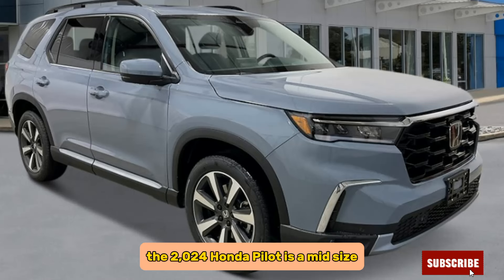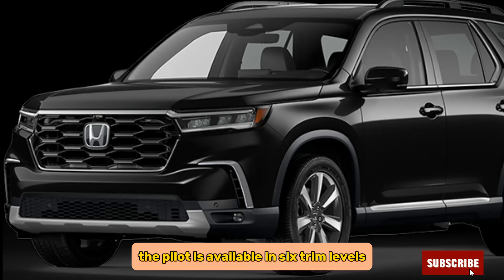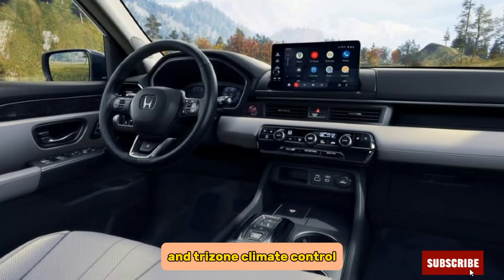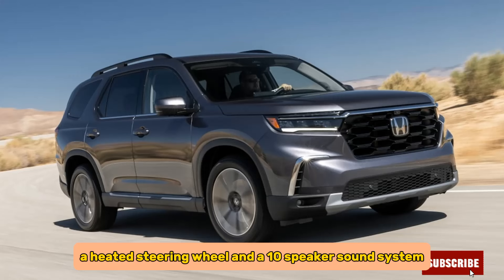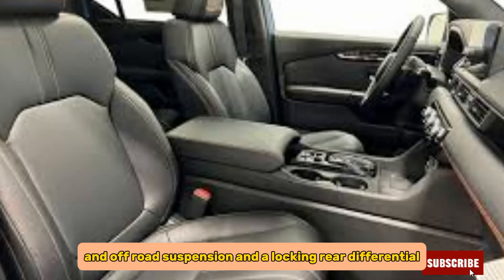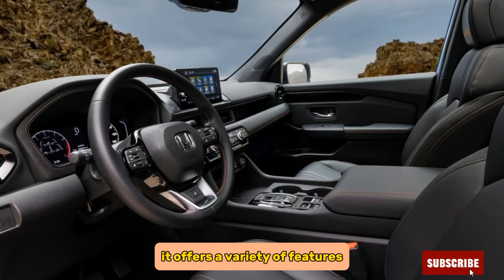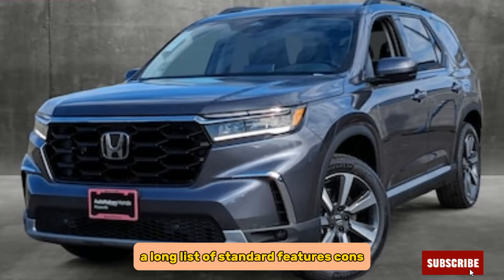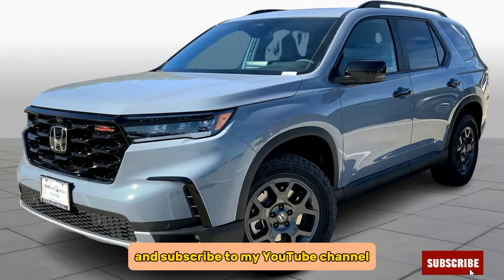Honda pilot 2024/2024 Honda pilot/2024 Honda pilot elite/Honda pilot elite 2024/new NEW CAR 2024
2024 honda pilot elite,
2024 honda pilot elite review,
2024 honda pilot elite hybrid,
2024 honda pilot elite awd,
2024 honda pilot elite vs toyota grand highlander,
2024 honda pilot elite white,
2024 honda pilot elite night drive,
2024 honda pilot elite black,
2024 honda pilot elite features,
2024 honda pilot elite test drive,
2024 honda pilot elite brown interior,
2024 honda pilot elite vs kia telluride,
2024 honda pilot elite raiti's rides,
2024 honda pilot elite vs touring,